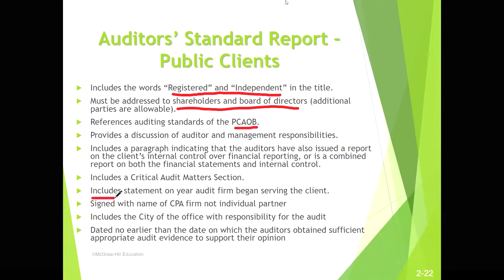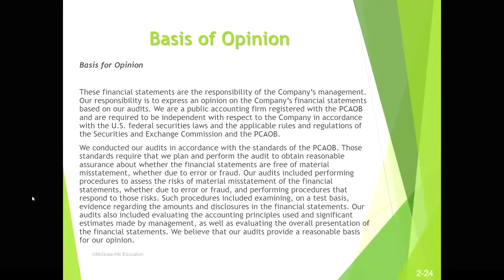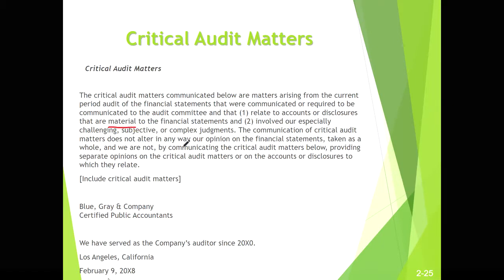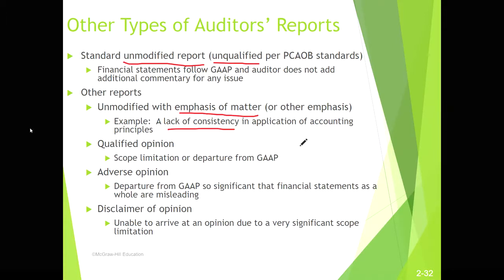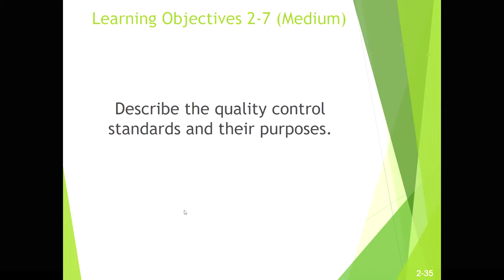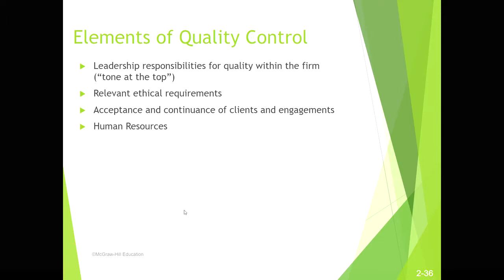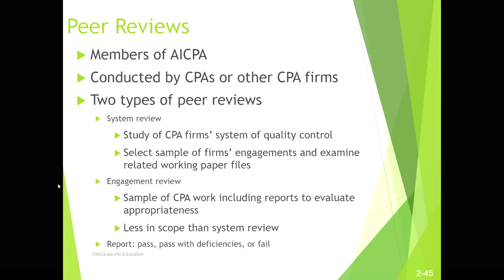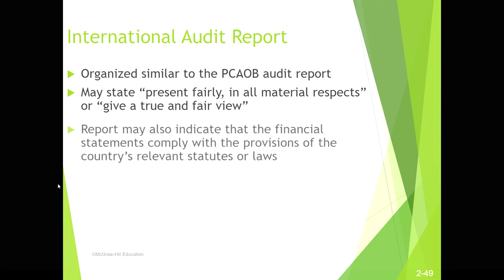Ch. 2 Professional Standards Part 2: LO 4-8